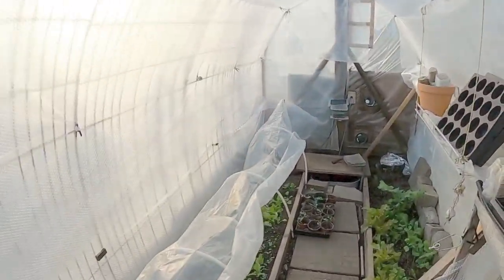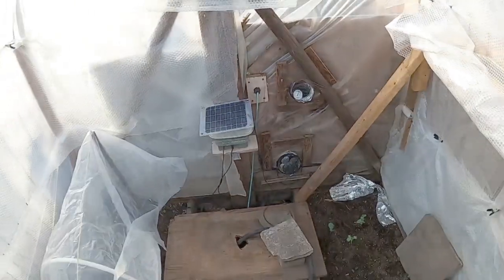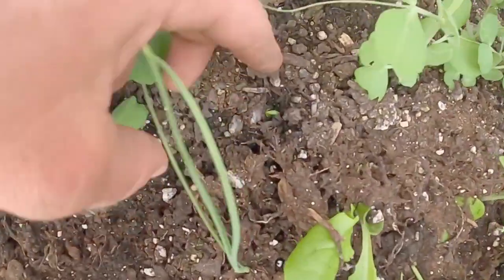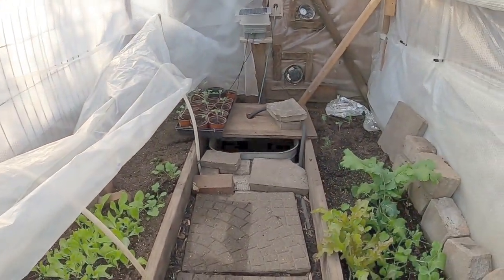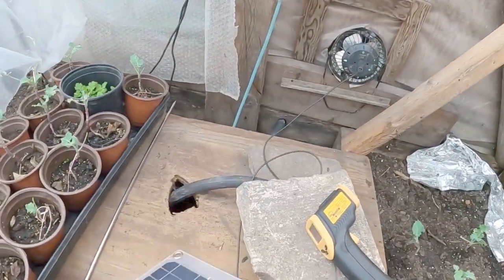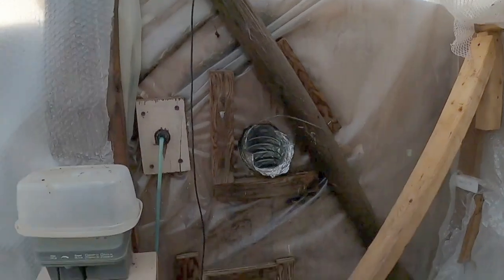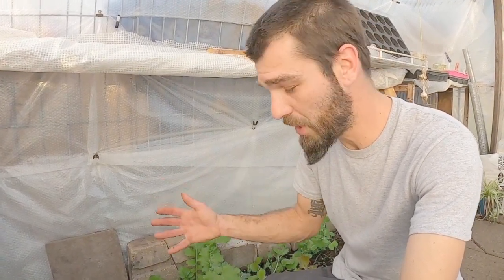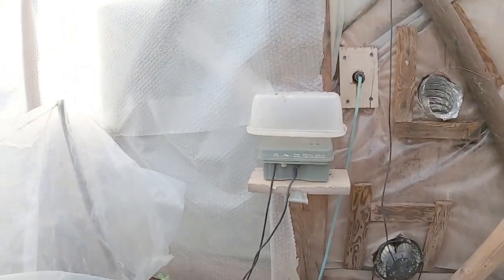Jean Pain Compost Heating System - 3 Weeks After Start Up - Small Scale Solar/Jean-Pain Zone 5a/4b